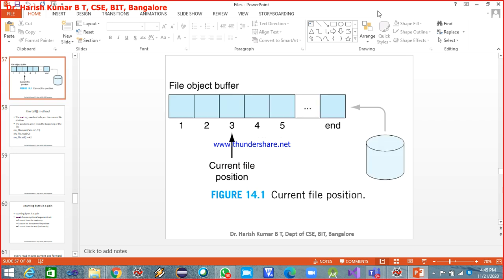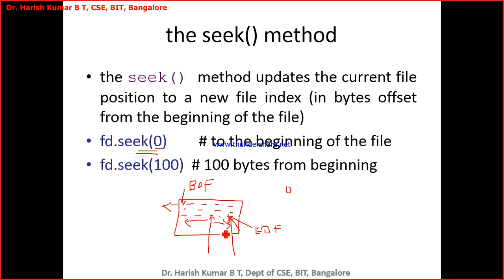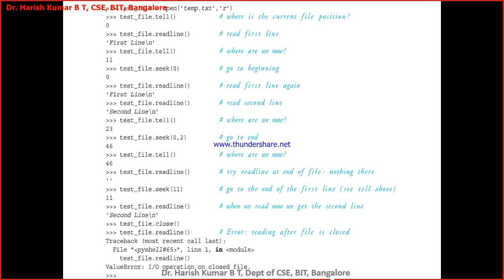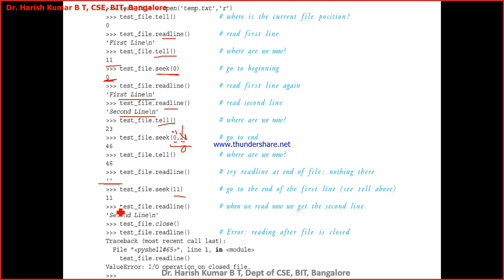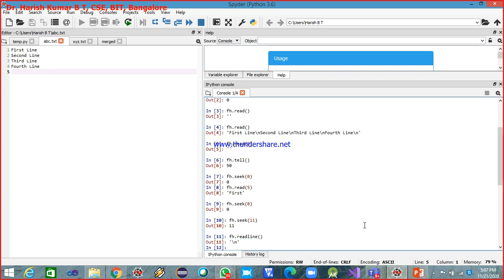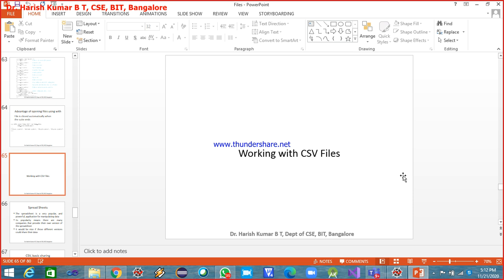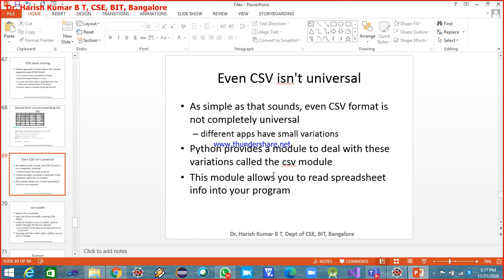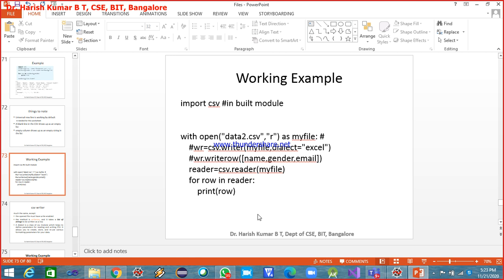ADP Class 26 2020 11 21